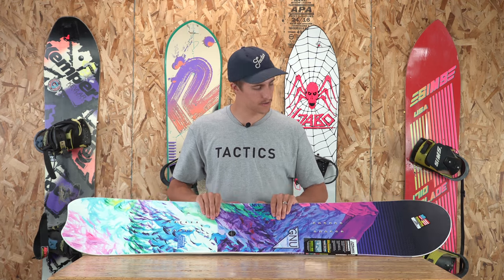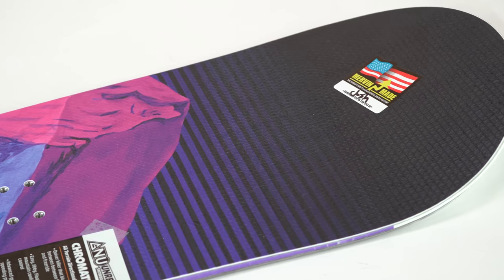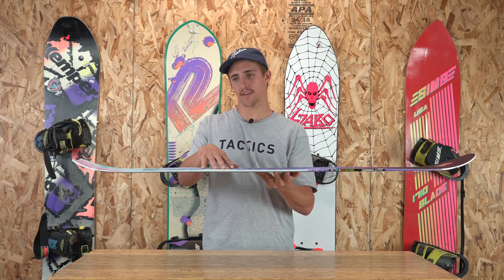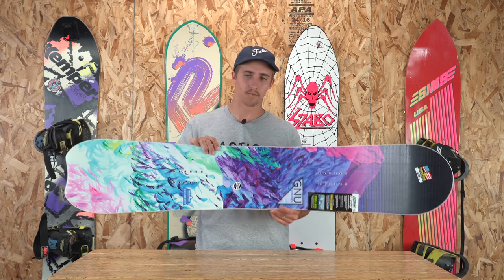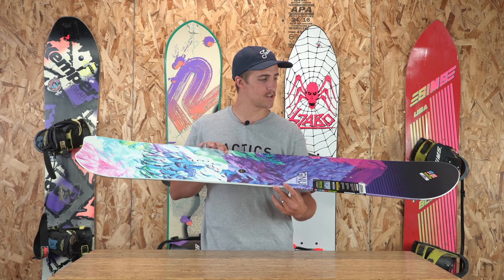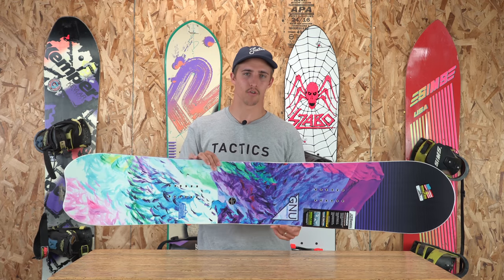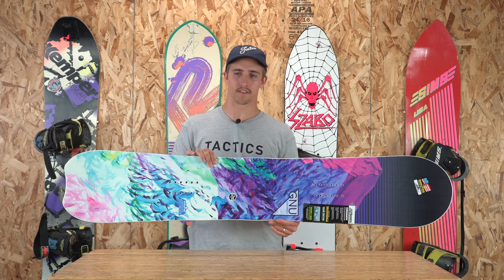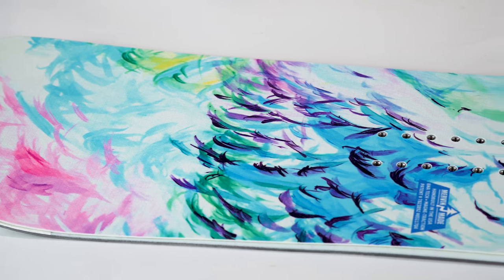Gnu Chromatic 2019 Women's Snowboard Review - Tactics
The Chromatic is a directional twin, all-terrain snowboard made for beginners and experts alike. Featuring a softer flex, BTX profile and Magne-traction edges, this board can handle any terrain from park to powder.